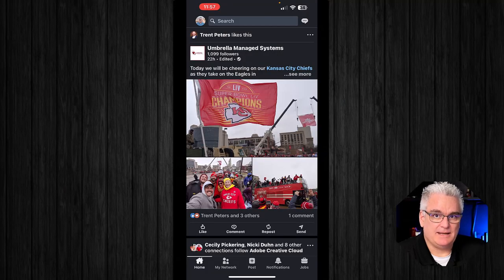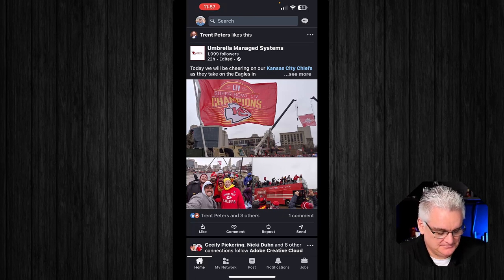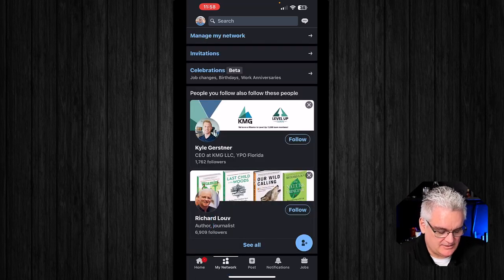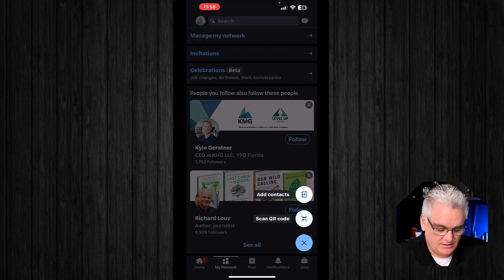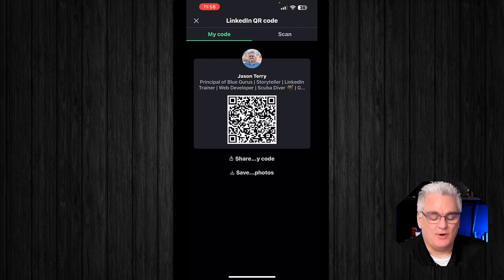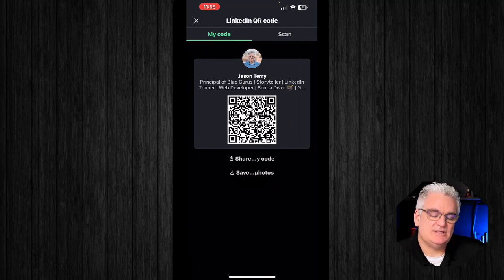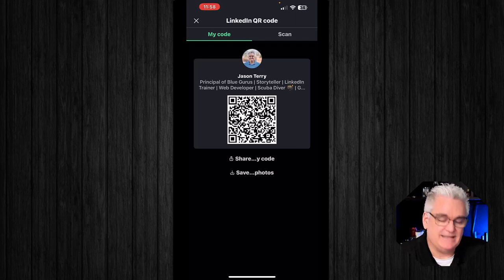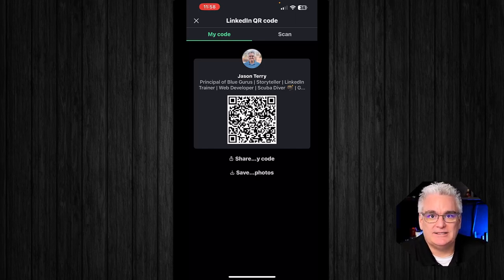Tech Tips: LinkedIn Mobile App: Quickly Connect With People at Events with a QR Code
This channel is all about helping you and your company with videos on marketing, brain food and technical tips!